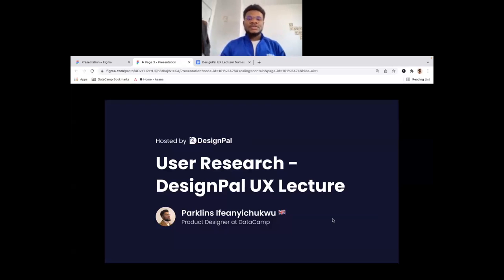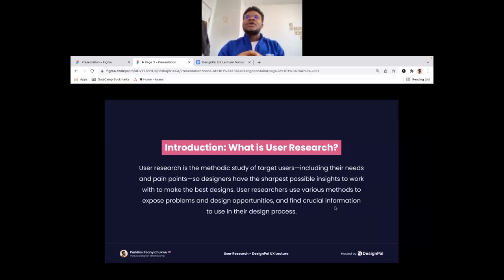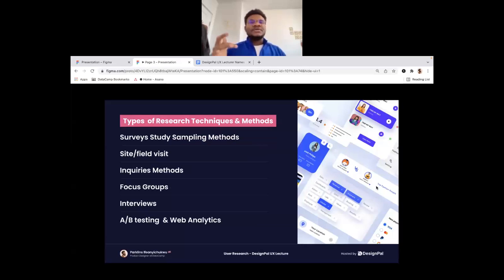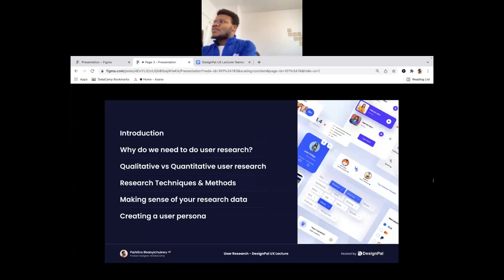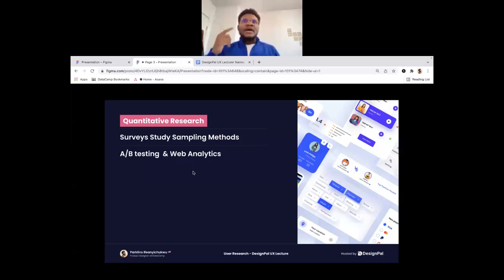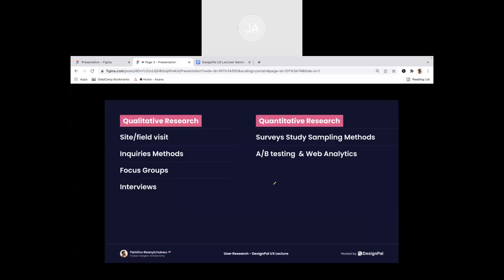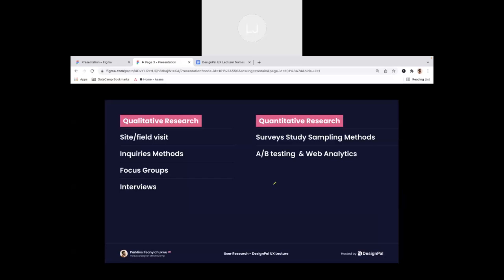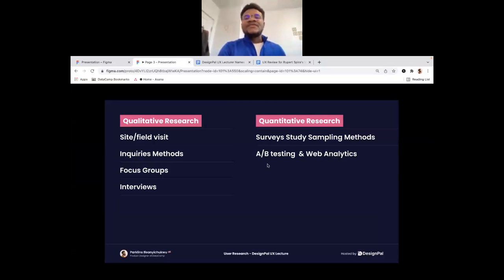Cohort-1- Week 3 UX Class (PT 1)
This live class is based on user research, research methodologies and techniques, how to create a user persona, documentation and analysis.
As a UX designer, knowing how to make a solid documentation on your research process and creating a well defined user persona is an important prerequisite.